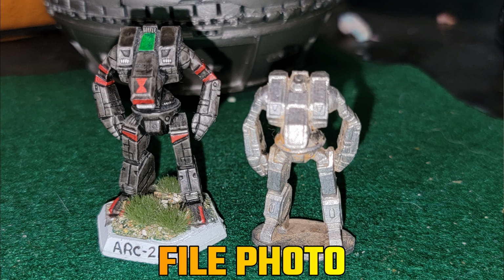Battletech: Battletalk Episode 1: THE MARAUDER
When I first started Battle Bound, I wanted to have a three-tiered channel. A traveling show, a painting tutorial show, and a podcast. When I started doing the traveling show, it took so much of my time that I wasn't able to devote any to the other tiers. I have been able to slowly do this after taking a travel hiatus in December until just recently.

So here is the first episode of what I wanted to call "Battletalk" where we talk shop, or anything else that comes up to my mind that's Battletech related.

This time, we are talking about the recent sale of the cache of Battledroids miniatures that was unearthed from storage and sold on eBay for over $4k, including the infamous oval-based Marauder still NIB, selling for $1225 USD. We interview the seller, the 2nd highest bidder (I am still working with the actual winner to do a separate video), and Battletech collecting legend Robert Ash of Fortress Miniatures & Games.

Run time is a bit long because I interviewed 3 people via zoom. But I hope you like this. I want to do more of them in the future.

Season 2 of the traveling episodes will start soon. Thank you.

Tuck

0:00 - Introduction
2:00 - John (Seller)
16:00 - James (2nd highest bidder)
34:33 - Collector Robert Ash